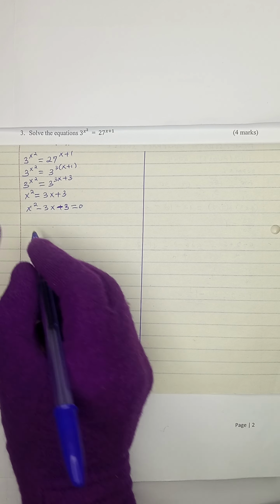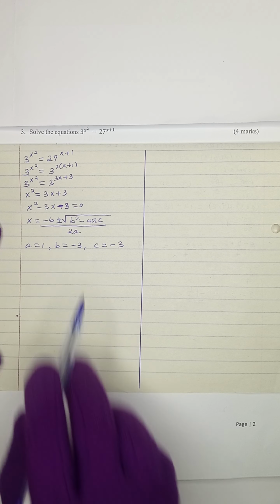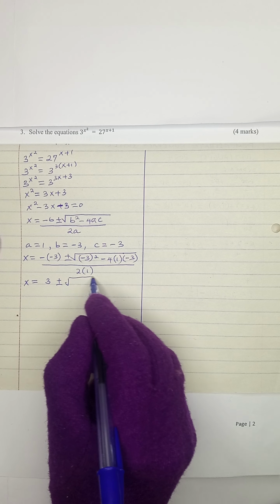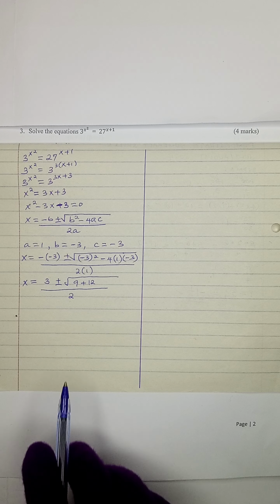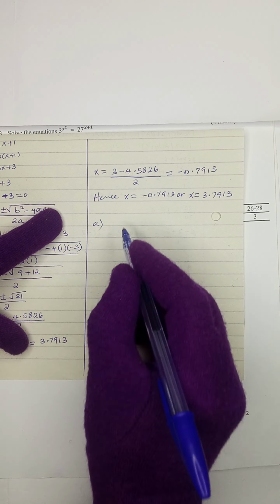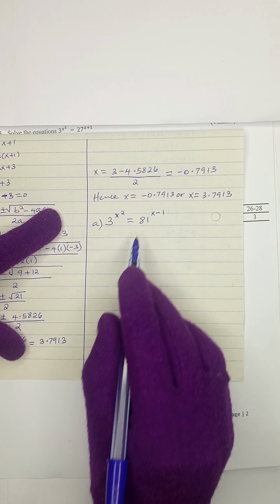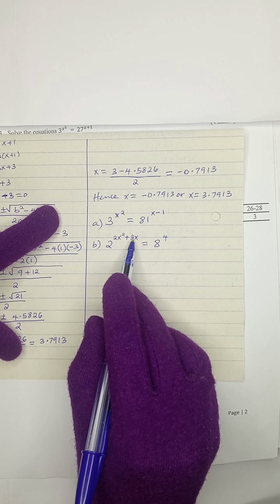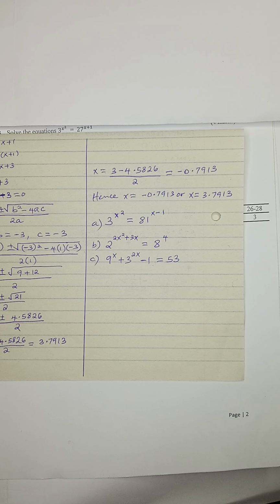Session 1 L6 May 2024 Intake Qn 3 Mech/Auto